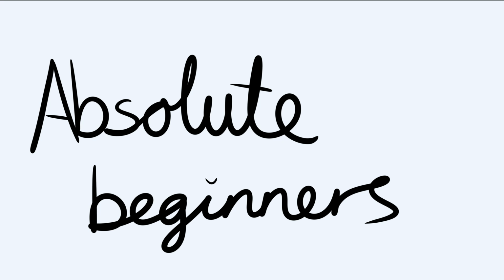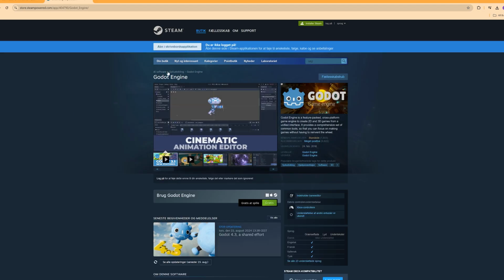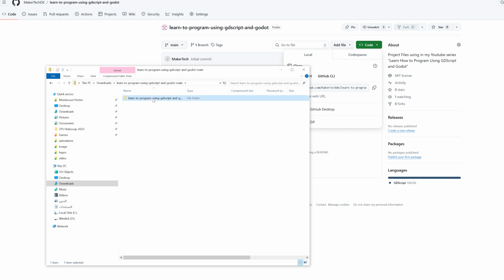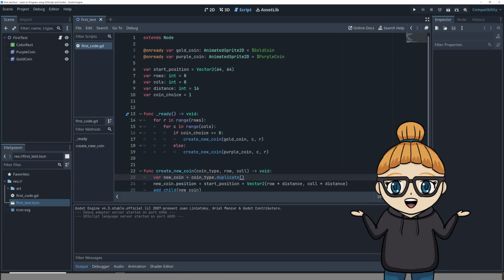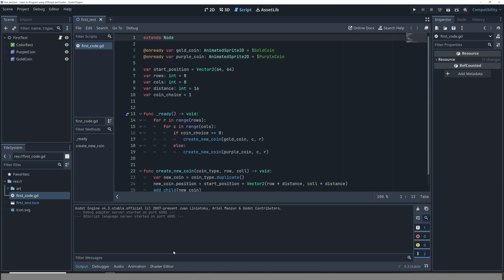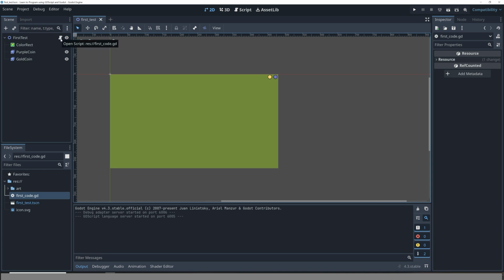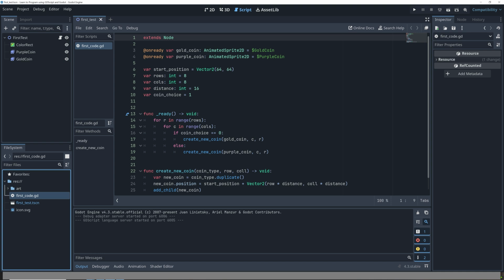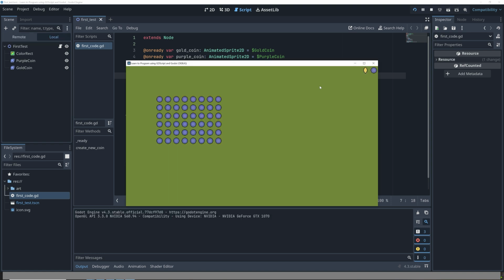Learn to Program using GDScript and Godot #1: Introduction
So you want to know how to program, but maybe you are having trouble figuring out how to start.
Well then you have come to the right place.
In this series I will teach you the fundamentals of programming.

00:00 Introduction
03:07 Prerequisites
03:46 Project Files
07:21 First Code
10:12 Exercise